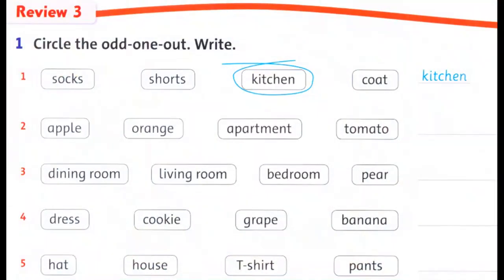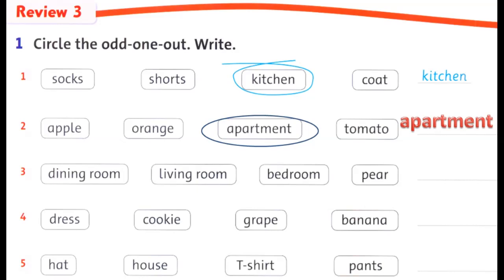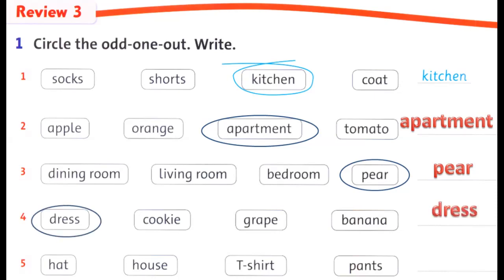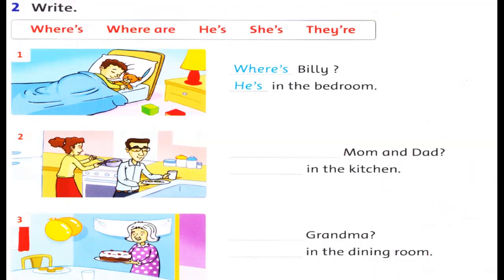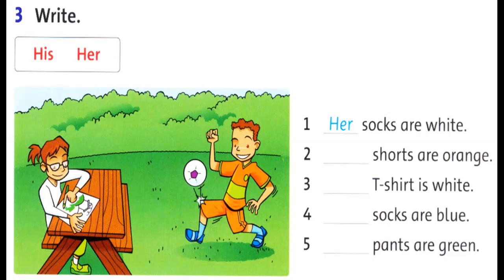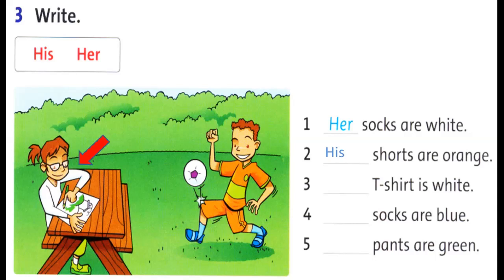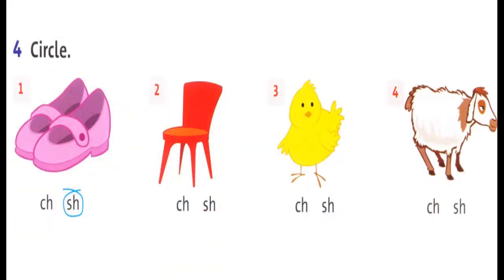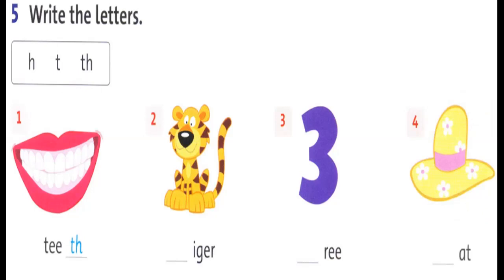lop 2 review 3 tuan 25 pgd new